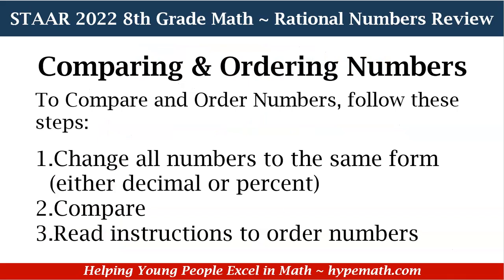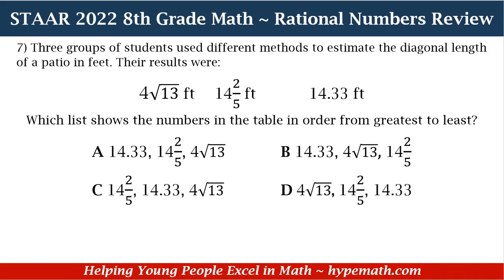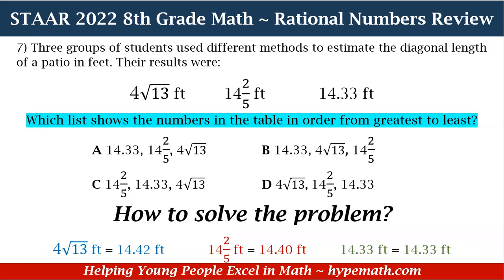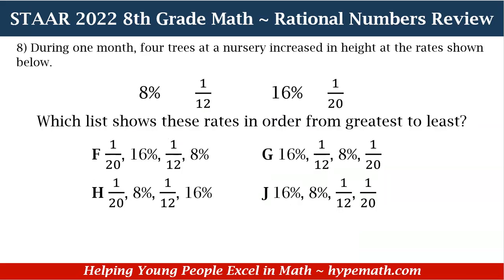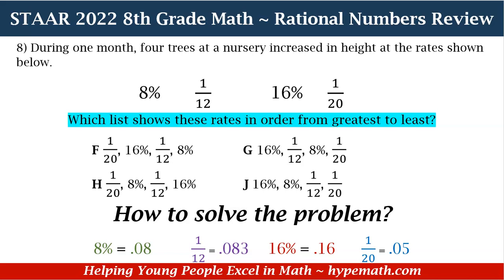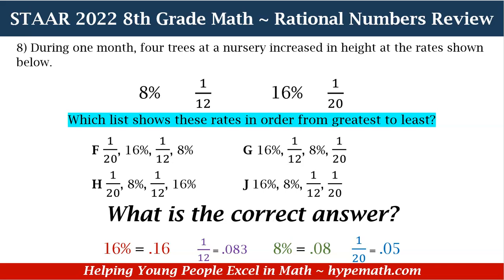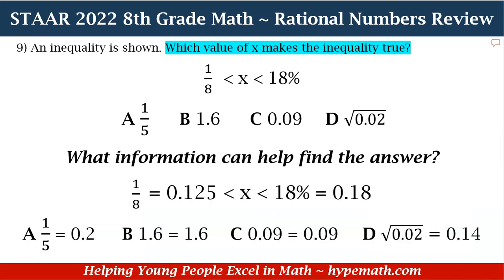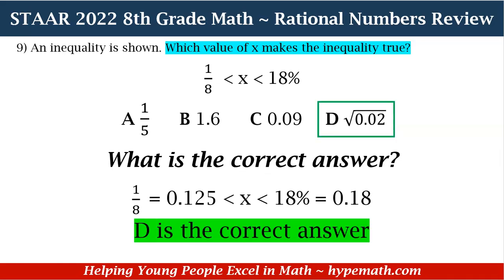2022 STAAR Math ~ 8th Grade (Compare & Order Rational Numbers) Part 3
2022 Texas STAAR Test Prep Workbook for 8th Grade Math are available to purchase in our store ~

This video reviews the Real Number System section in the 2022 8th Grade Math Review Workbook. 8th-grade students will review how to compare and order rational numbers.